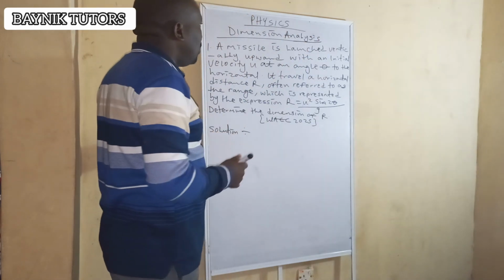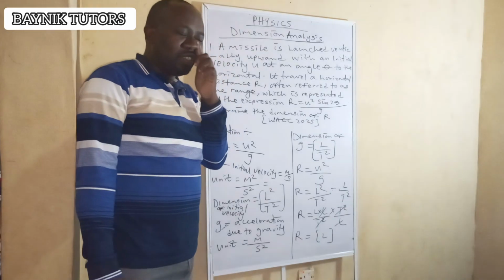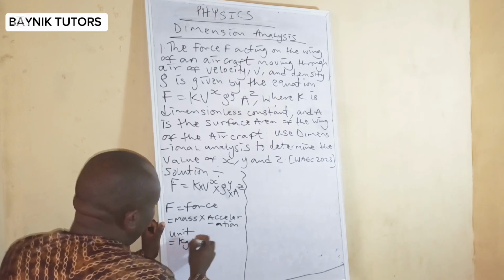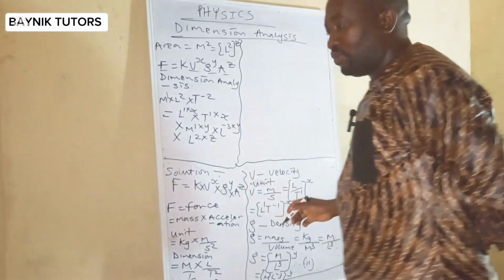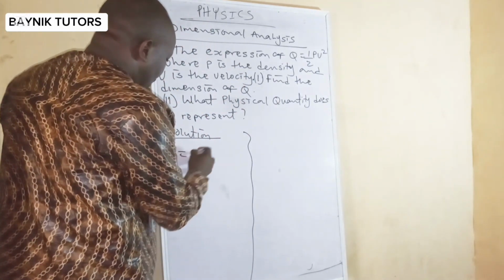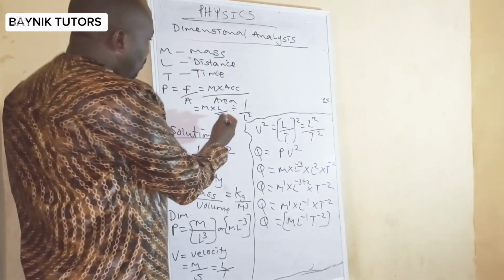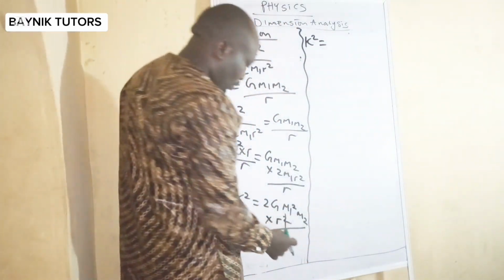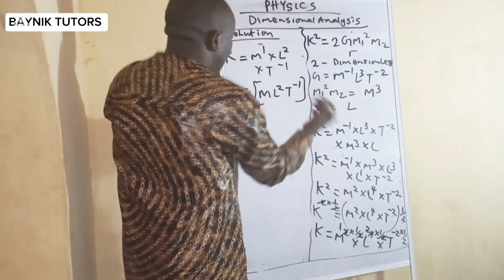Comprehensive video on Dimensions Analysis Part Three for all levels